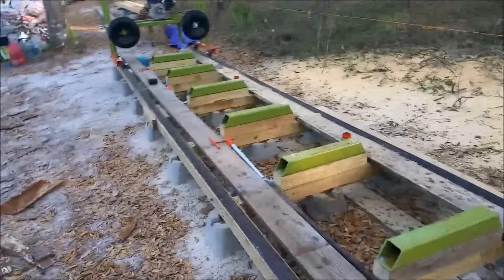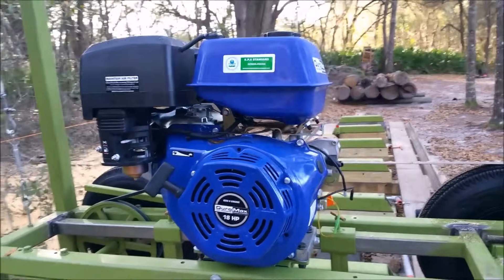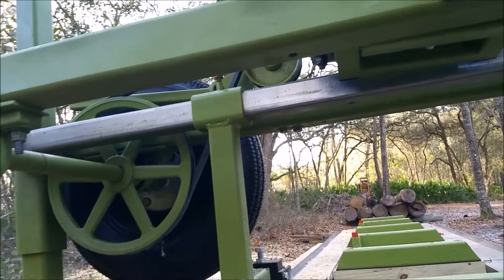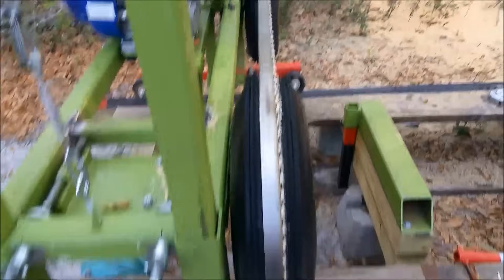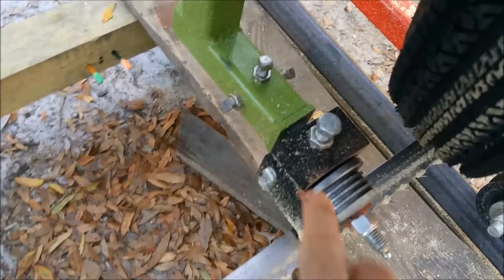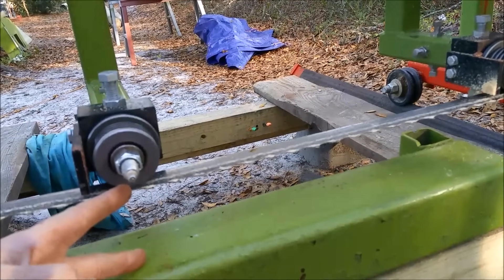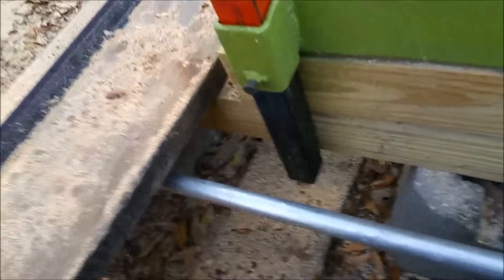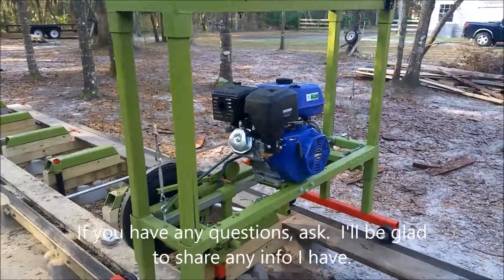Homemade Bandsaw Mill walk-around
This is my second build of this bandsaw mill... The first was underpowered and underbuilt, so I tore it down to the frame and started over...

This video is just the walk-around of the mill showing vital parts and functions... I tried to show everything I could think of to help someone come up with ideas for their mill... If I had plans for this, I could have built it in about a week assuming all my parts were standing by...

I used a Hobart 125 flux core wire welder, 2x2x3/16" square tube, and 2.5x2.5x3/16" square tube for the frame and carriage... The blade guides are from Cooks Saw MFG, sold as a compete assembly (recommend you buy the complete assembly)... The engine is a DuroMax 18hp (Honda clone) and is plenty of power for this size mill... My log bed rails are 2x2x1/8" angle iron flipped on it's end and my casters ride well on them... The log bunks are 4x4x1/4" steel tubing... The rails are 19 or 20ft, giving me about 17ft of cutting length... The good thing about this mill is I can build more rails as far as I want for larger wood...

I'm pretty happy with this mill and there isn't much I would change.  It cuts straight lumber at a nice rate with a sharp blade... Hope you enjoy the video and that it helps you with your mill.  Please ask any questions if you have any...